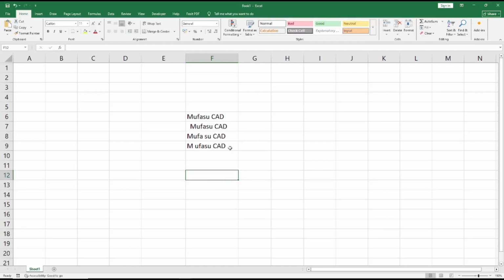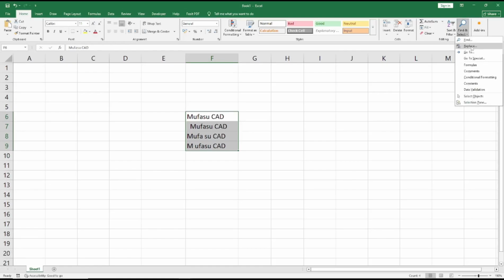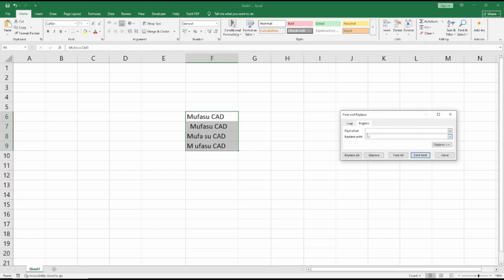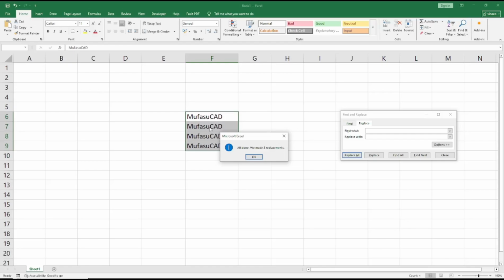Microsoft Excel How To Remove Spaces In A Cell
Learn how to remove spaces in a cell with Microsoft Excel. Follow our easy guide to clean up your spreadsheets quickly and efficiently!